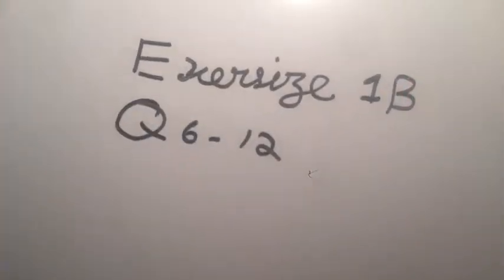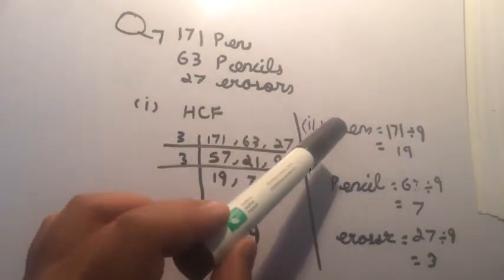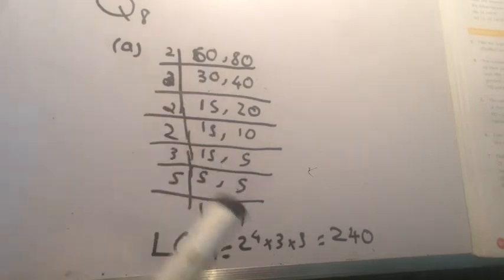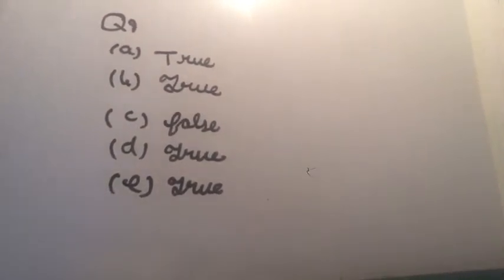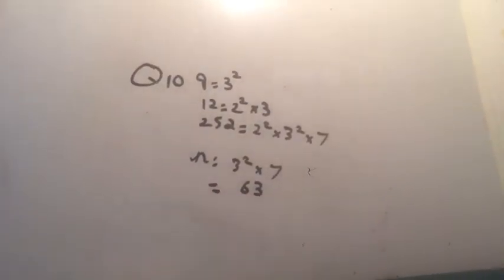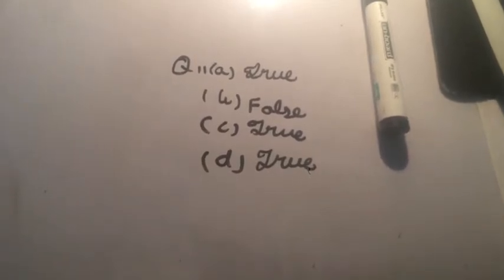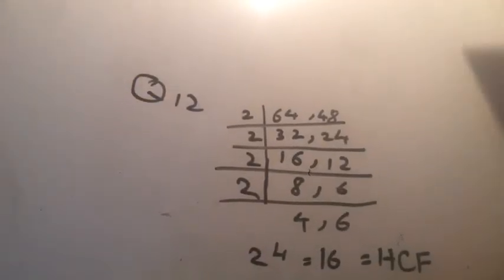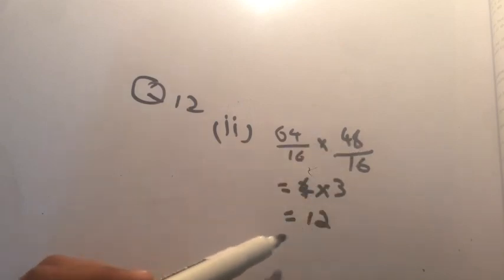Math 7th edition d1 ex 1b q 7-12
we opened our academy in State life housing society Lahore Pakistan.
ILM Academy
For help in any subject,